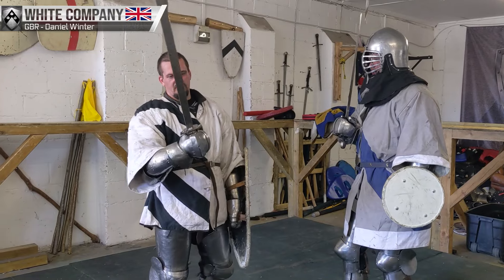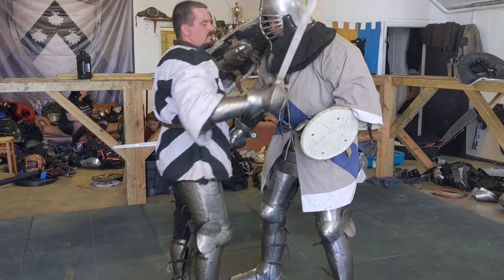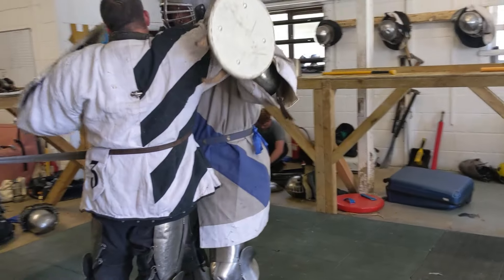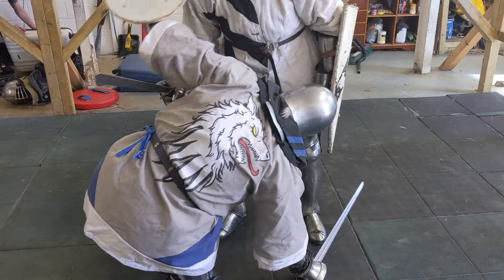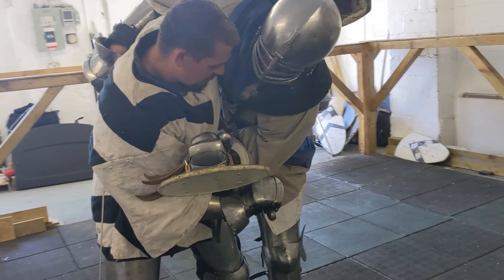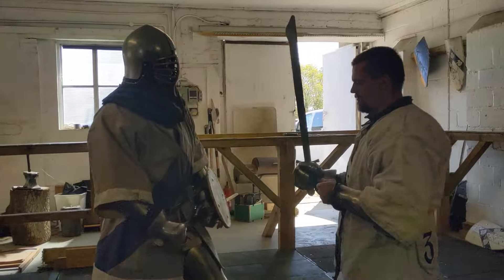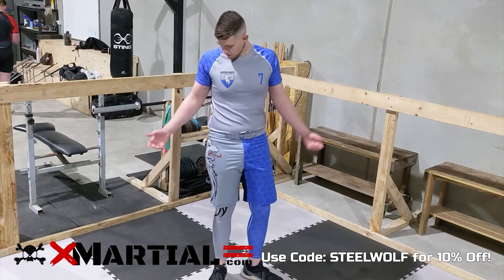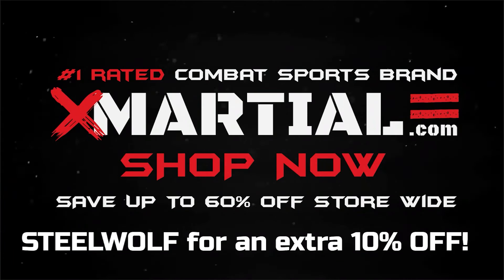The Sword is a Grappling Bar - Buhurt Lesson from Daniel Winter - White Company - England 7/8/2022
If you are enjoying the content, pick up some Wolves MERCH and support the club!

The Western Wolves are an up and coming Armoured Combat team. We compete in full contact steel fighting using blunted steel weaponry and participate in various types of fights including Buhurt (team fights), pro fighting (1 v 1 fights like MMA), weapon specific duelling, and mass battles. On top of that we will seek out other competition formats with the goal to further our member's skill and knowledge of the medieval combat arts.
We train weekly and run sessions for Armoured Combat Sports and HEMA (Historical European Martial Arts) at our dedicated gym in Ballarat.
We are even running classes for KIDS with soft equipment every Friday.
We participate in local tournaments and travel abroad, with some of our members having represented the Australia wearing the Green and Gold at the World Championships!
If you are interested in finding out more information or if you are interested in joining our team, feel free to message us!

Editing: Dan Cooper

Music used under license.We train weekly and run sessions for Armoured Combat Sports and HEMA (Historical European Martial Arts) at our dedicated gym in Ballarat.
We participate in local tournaments and also travel abroad.

Editing: Dan Cooper